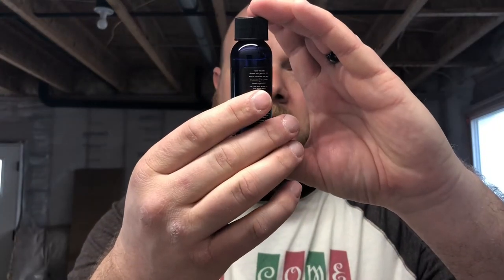Badass Beard Care Unboxing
I fell victim to a targeted Instagram ad again. This time I ordered some Badass Beard Care products. This video is me going through the order. Badass Beard Care did not pay me for this video nor did they send these products to me for free. I'll post reviews later...if I remember. If you know of other good beard care companies that send out sample sized products let me know so I can give those a try.